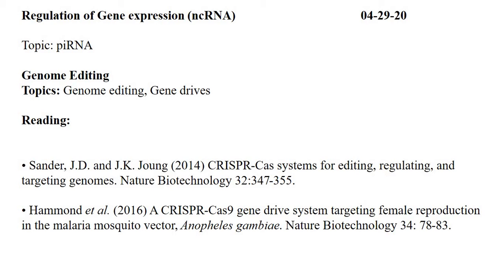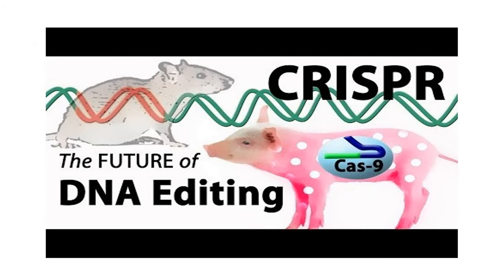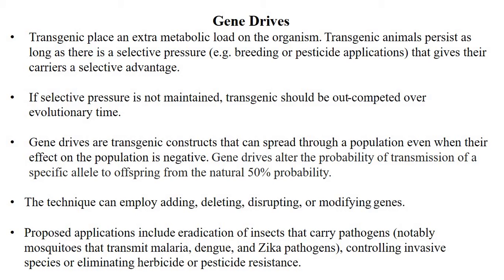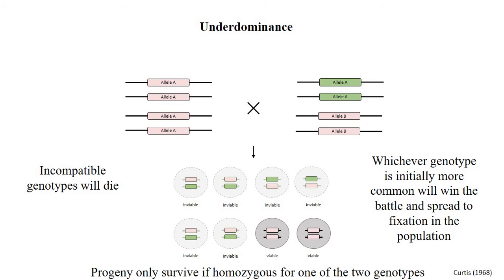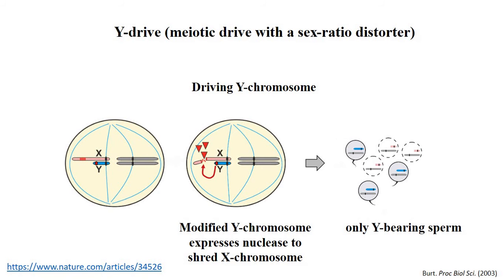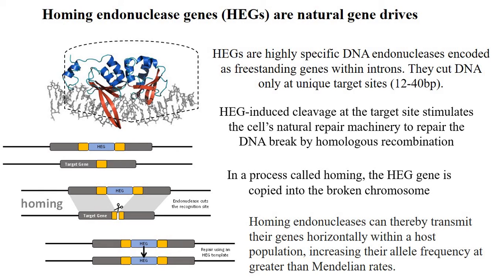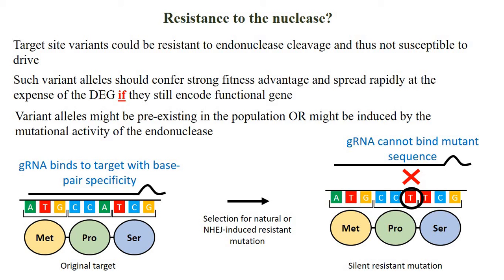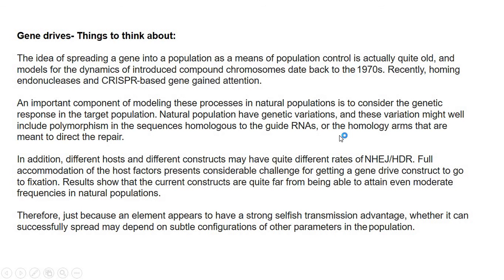Regulation of Gene Expression and Gene drives 042920